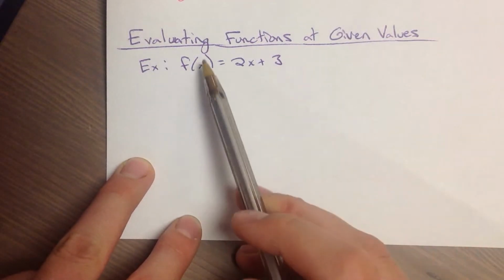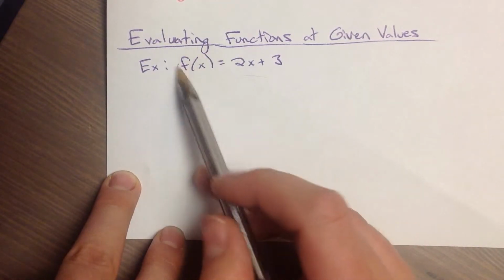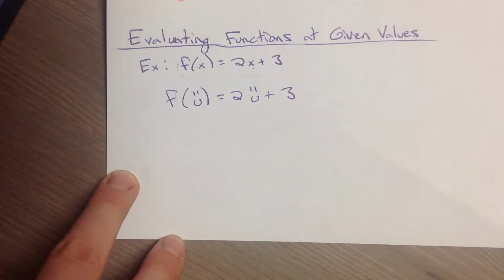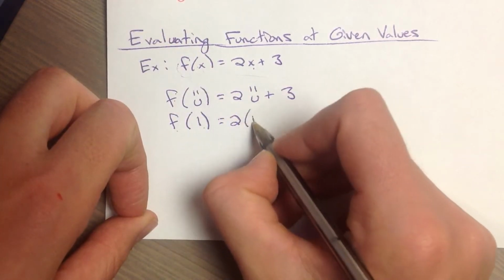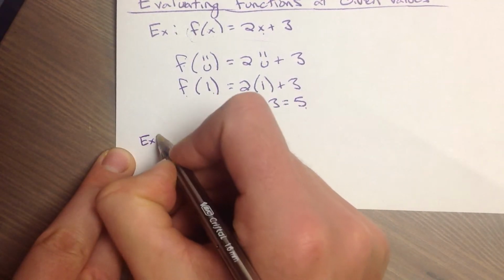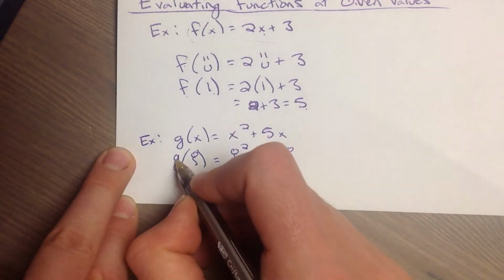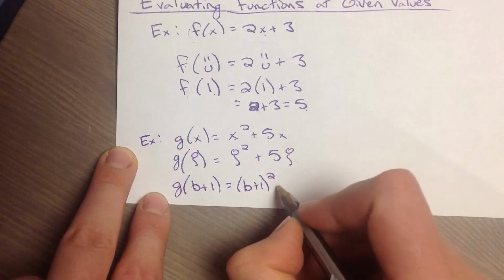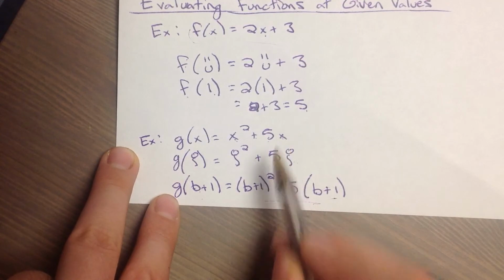Evaluating Functions at Different Values